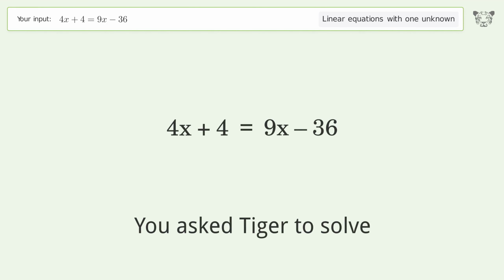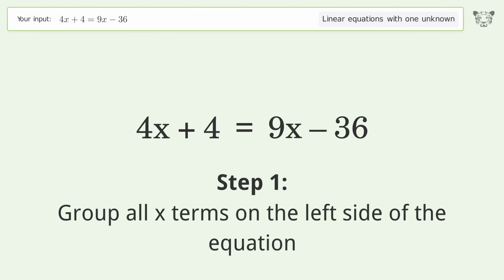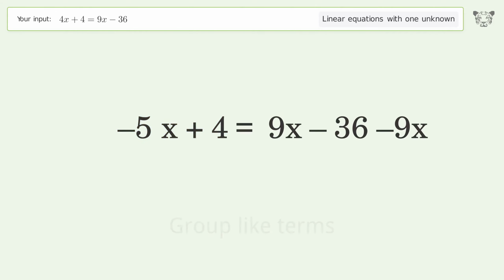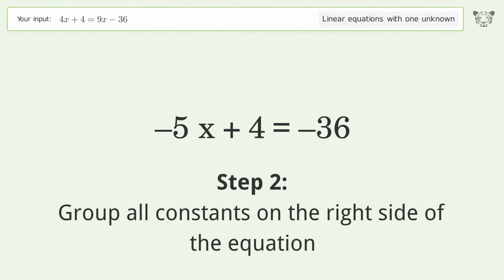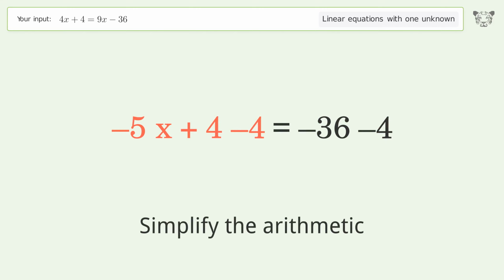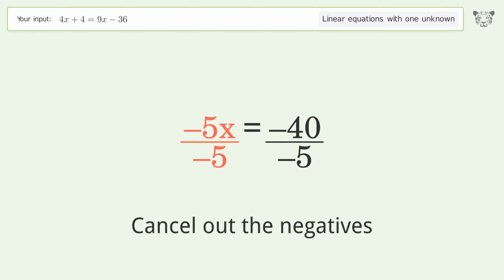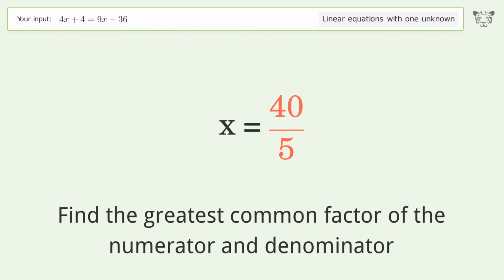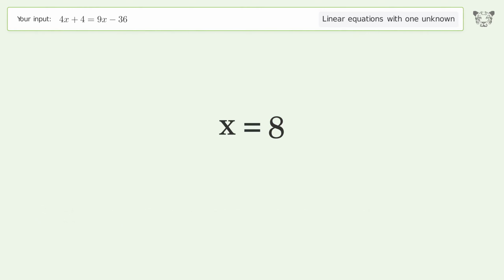Linear equation with one unknown: Solve 4x+4=9x-36 step-by-step solution